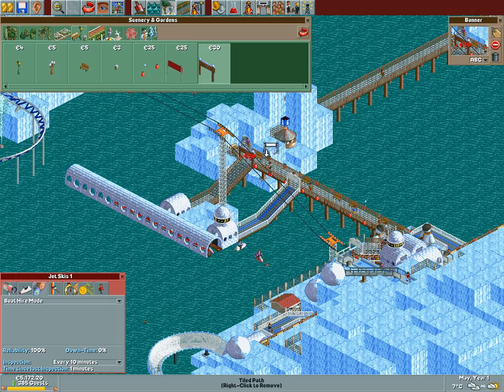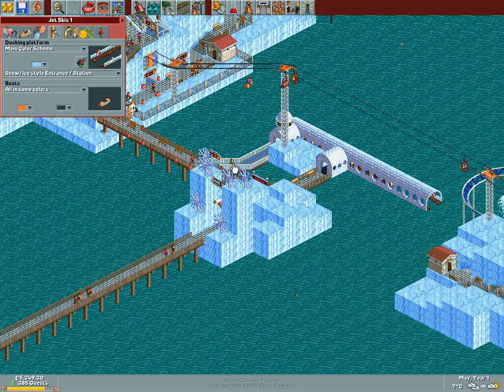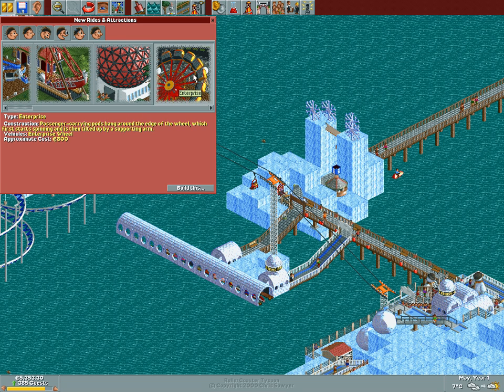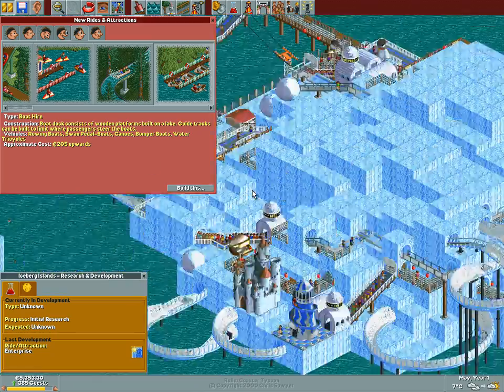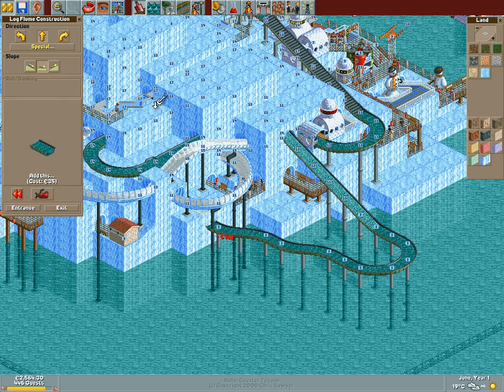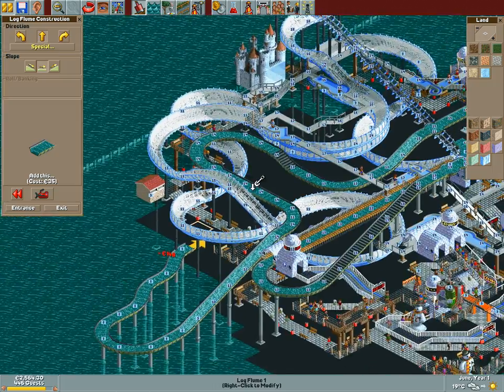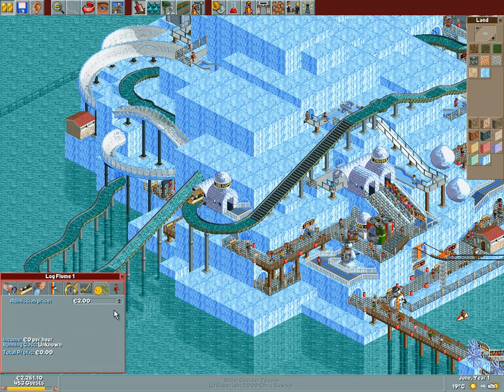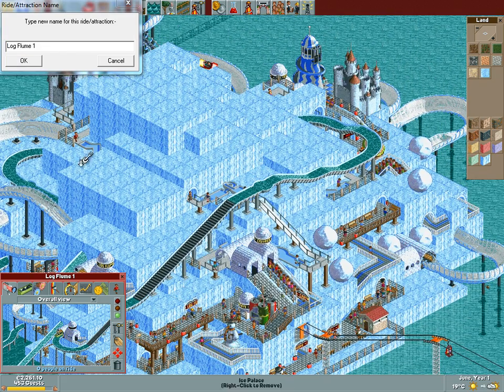Rollercoaster Tycoon Loopy Landscapes #3 (Iceberg Islands: Jet Skis!)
Freaking cool how we now have Jet Skis. Sure it might be based on the rowing attraction, but the implementation is infinitely cooler. Jet Skis are for cool dudes, though I don't think I would want to go on our version of the Jet Ski given how the water is at or just below freezing temperature...

Also note to self: do not build Jet Ski rides in the middle of the freaking open ocean...